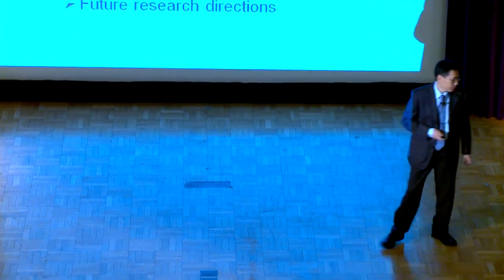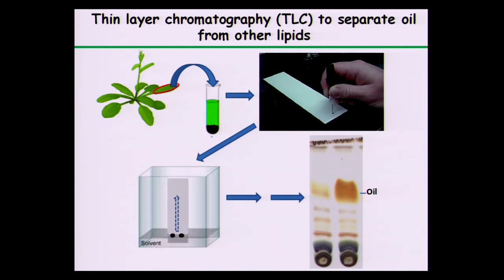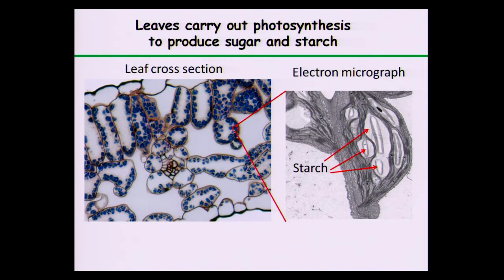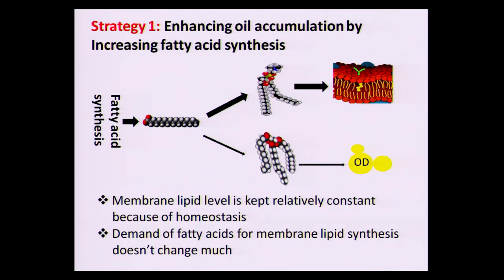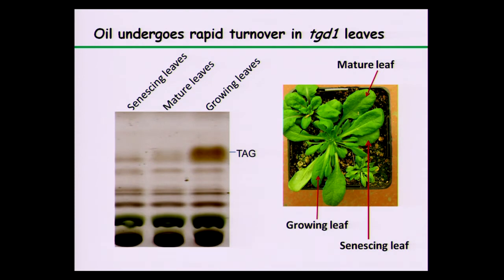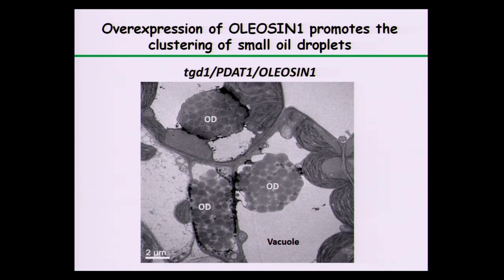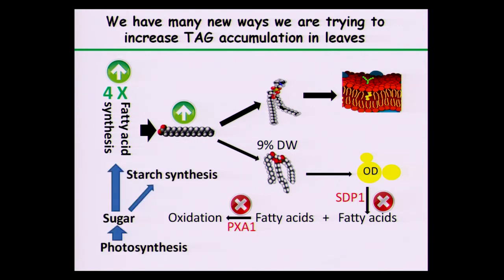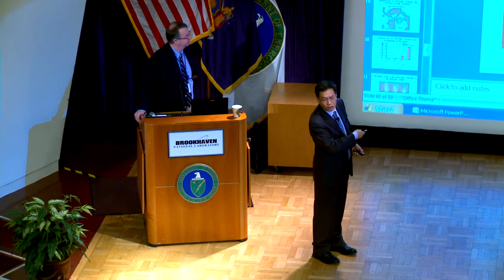Expanding Plant Oil Production: Learning How to Make Leaves Fat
During the 502nd Brookhaven Lecture, Changcheng Xu explains how he and his collaborators use biochemical and genetic analyses to identify important protein components that control oil synthesis and storage in plant leaves. He also discusses the potential biotechnological implications of efforts aimed at enhancing oil accumulation in abundant plants for renewable, carbon-neutral bioenergy production.